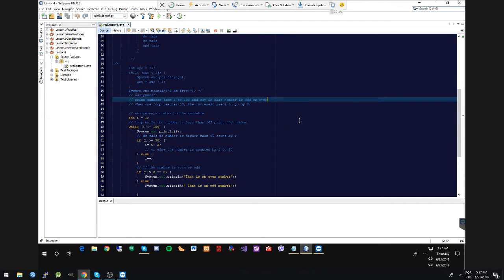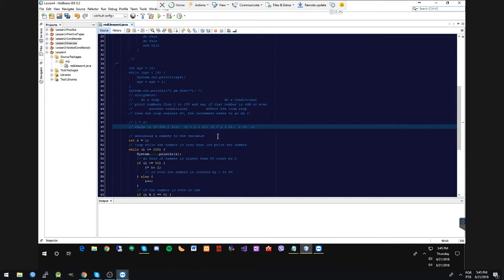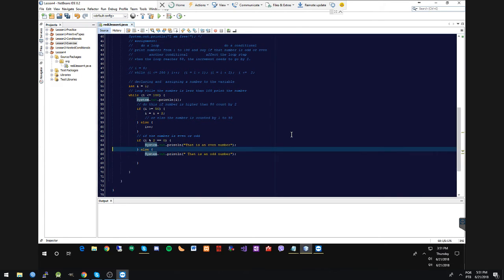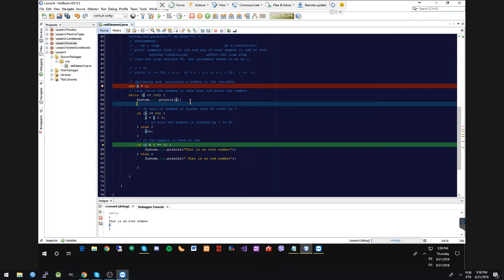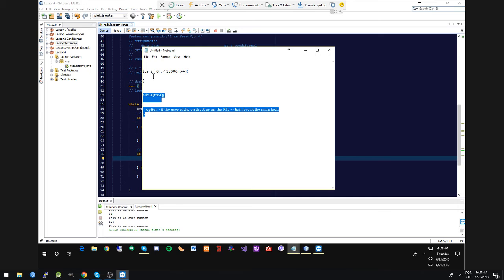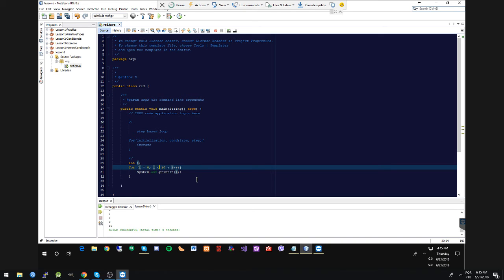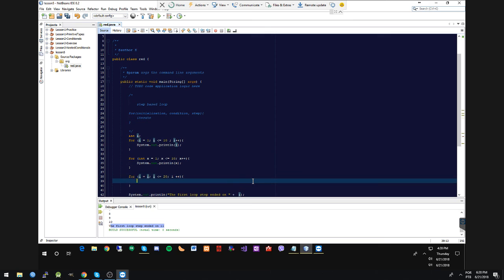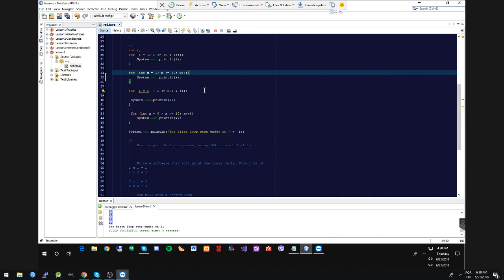While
Solving the last exercise and learning a bit about while